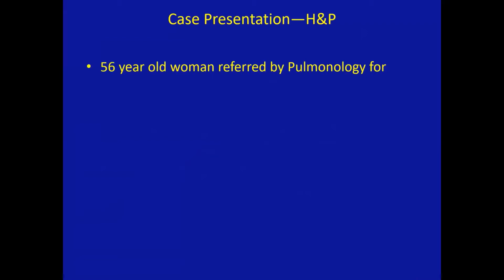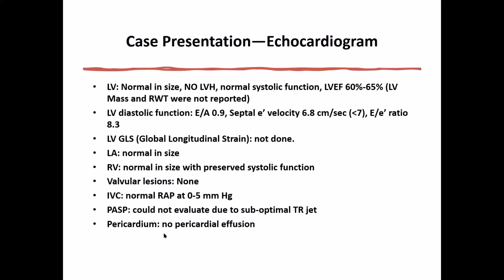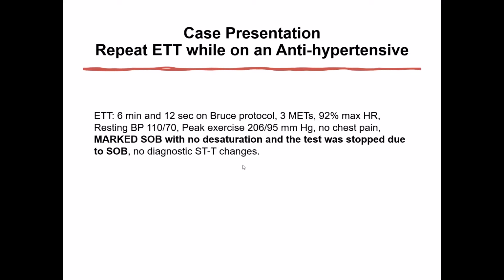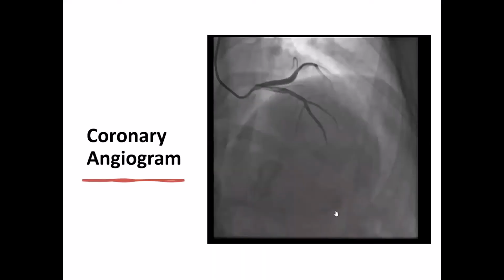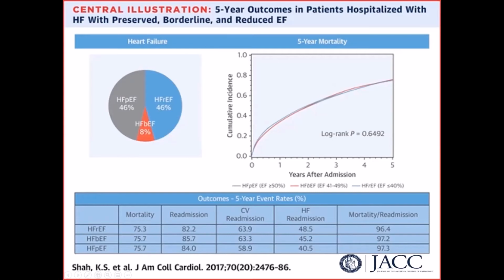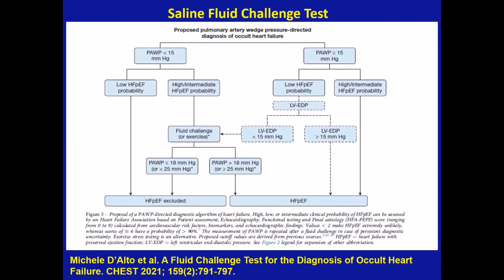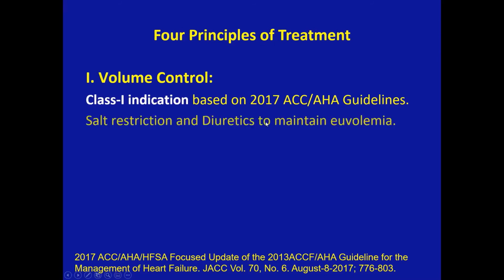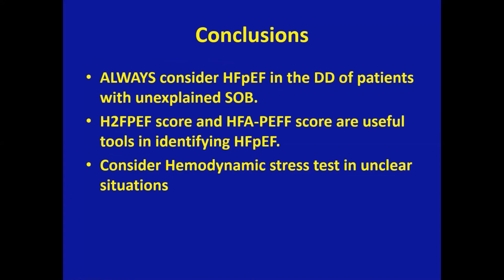Legacy Health Patients with SOB and HFpEF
Patients with shortness of breath and HFpEF  - a clinical dilemma
Dr. Raghuram Reddy, Board Certied Heart Failure Cardiologist, Legacy Medical Group Cardiolog

Learning Objectives:
o Describe patient case examples for diuretics used for SOB
o Define and pathophysiology of HFpEF
o Discuss testing, scores and treatment of HFpEF
o List what the recent heart failure guidelines recommend

Dr. Raghuram Reddy, Heart Failure Medical Director and his team is focused on preventing the progressions
of heart failure in patients in collaboration with you, the primary care provider.